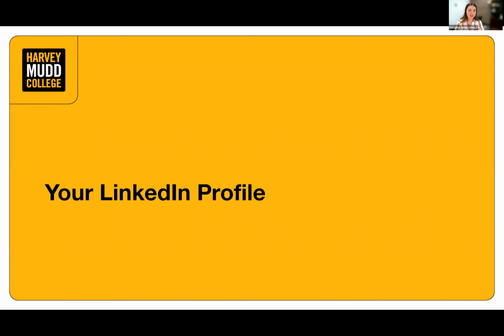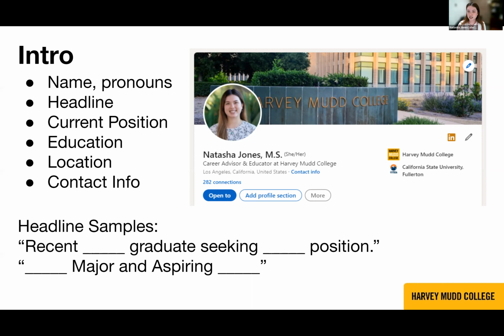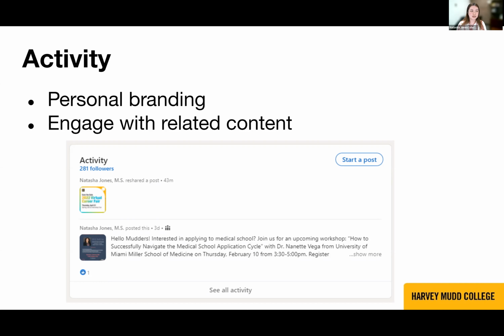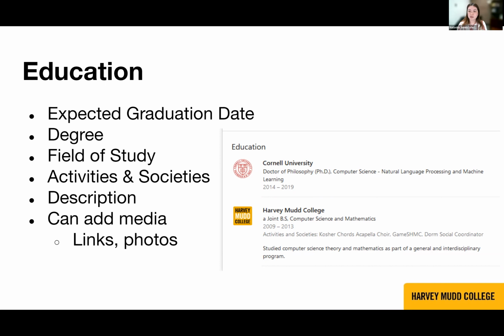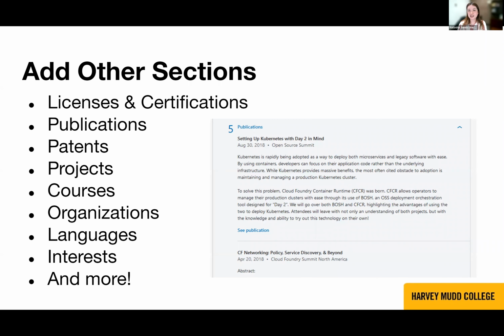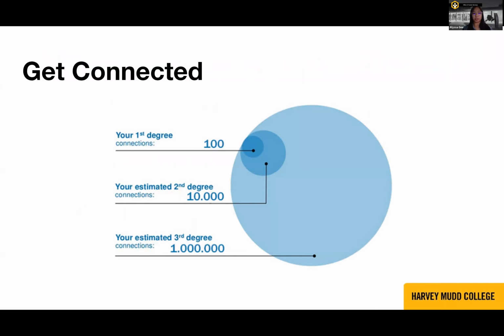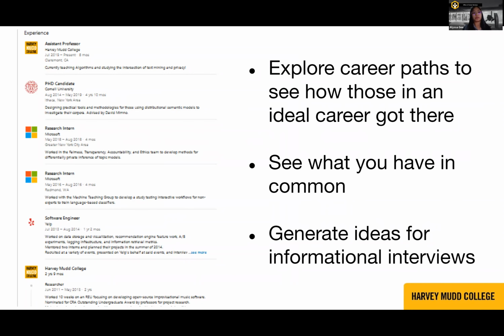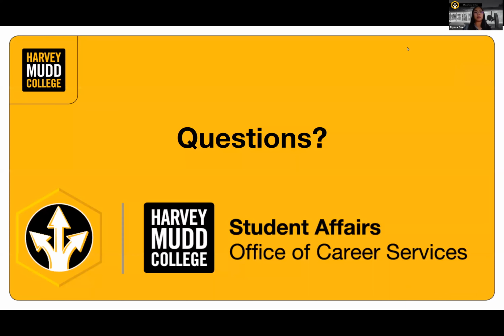OCS LinkedIn Profile and Networking 2/24/22 (unlisted)